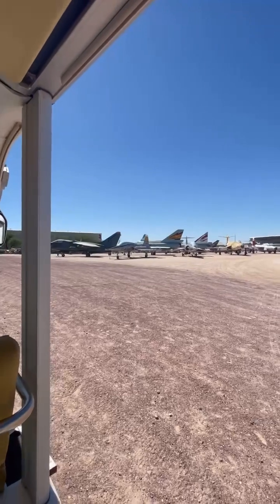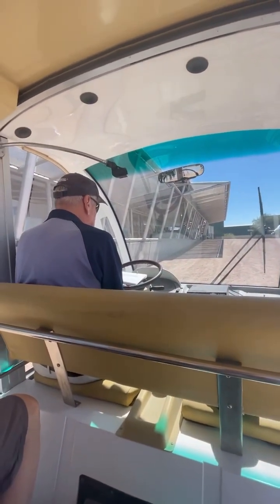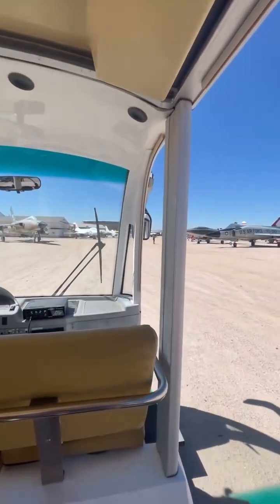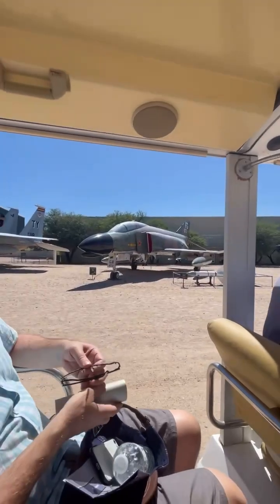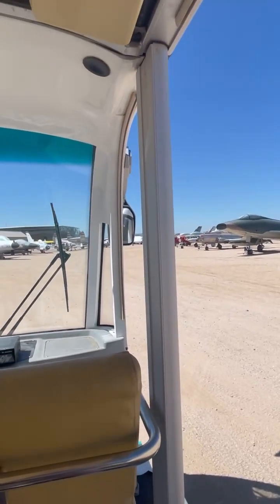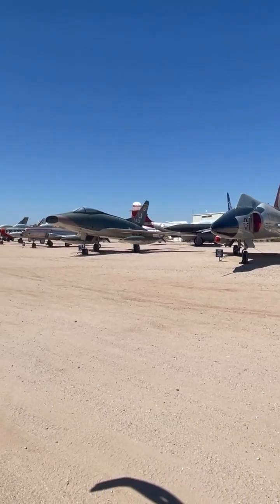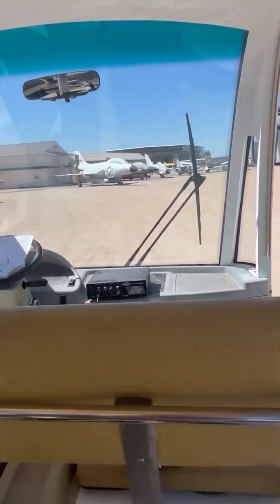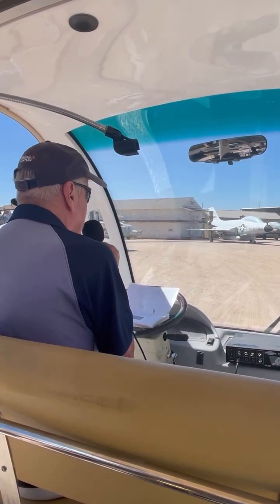Plan a trip to see Pima Air and Space Museum 3